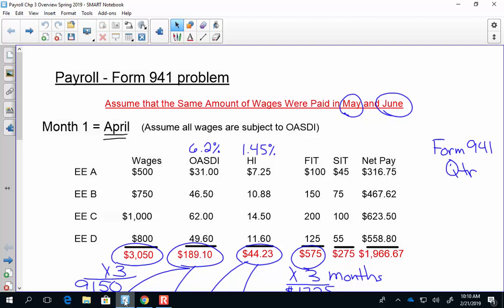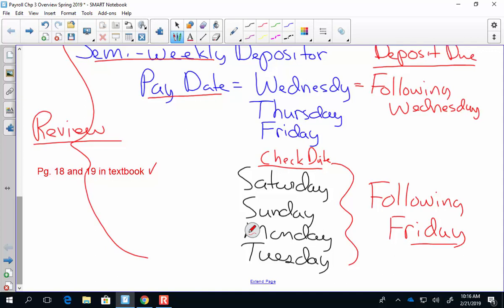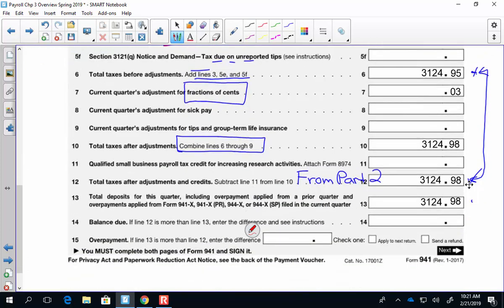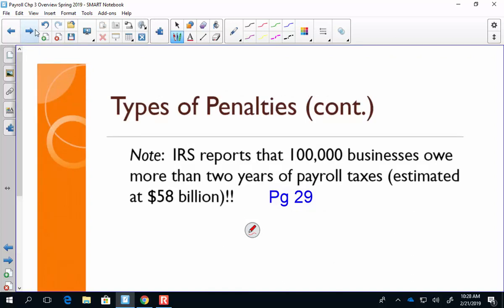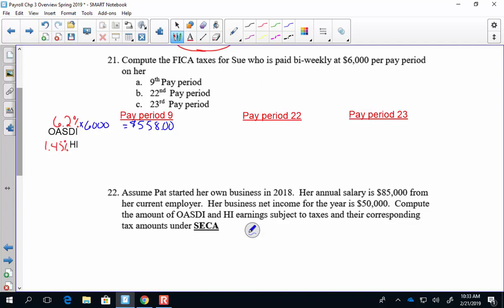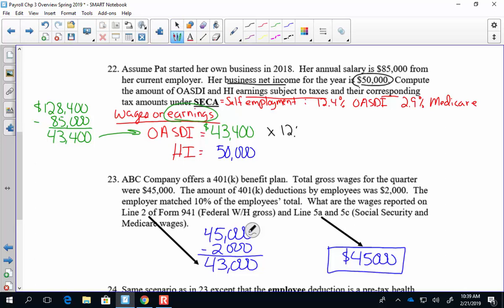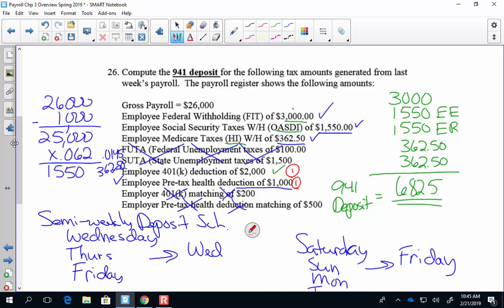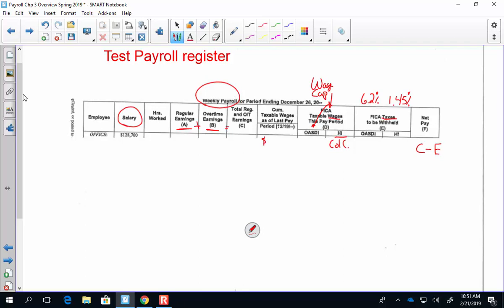Class Notes 02 21 19 Payroll Chp 3